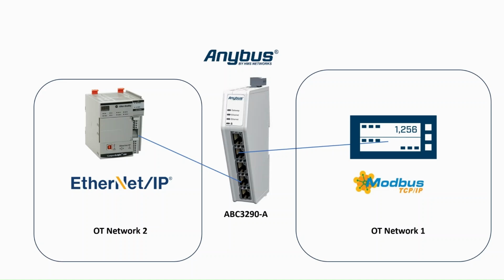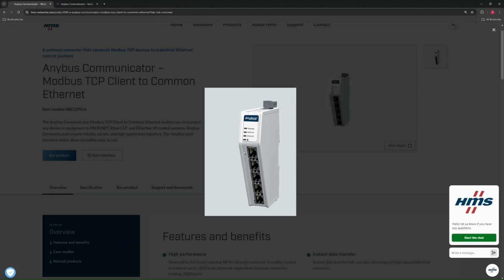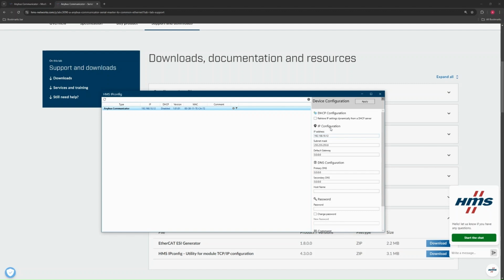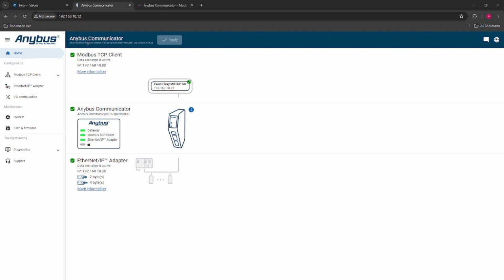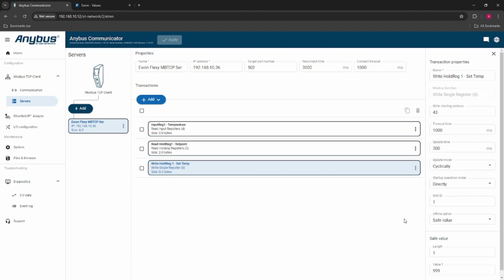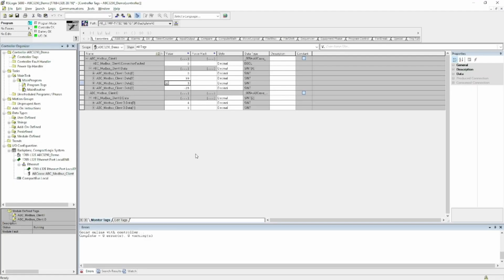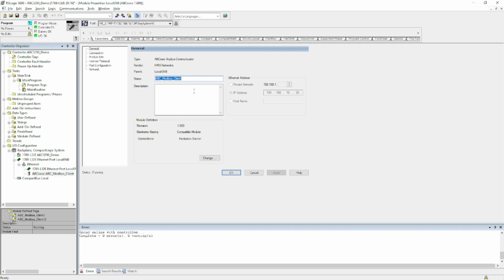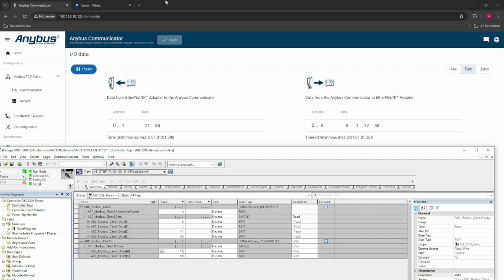How-to Anybus ABC3290: enabling connection between Modbus TCP servers and Allen Bradley Lodgix PLCs